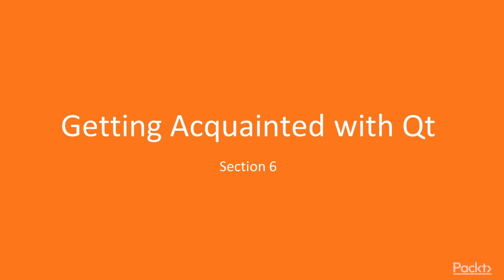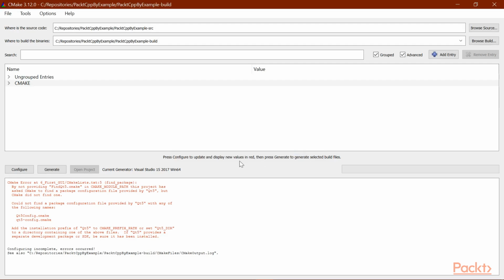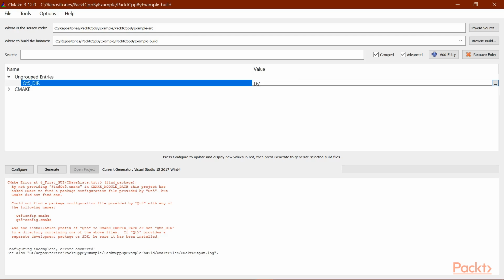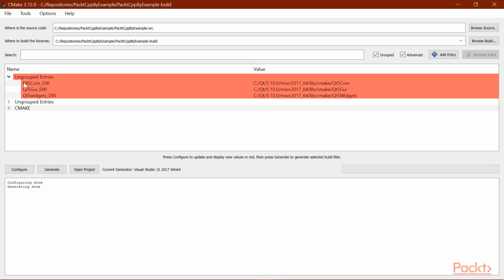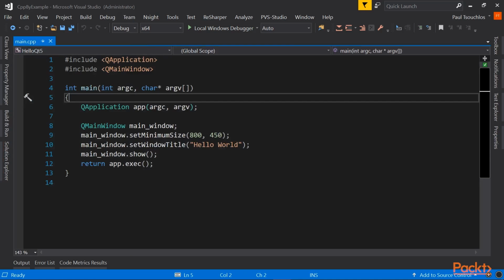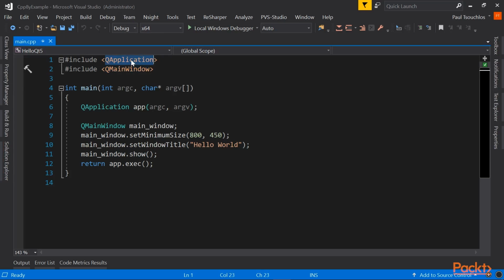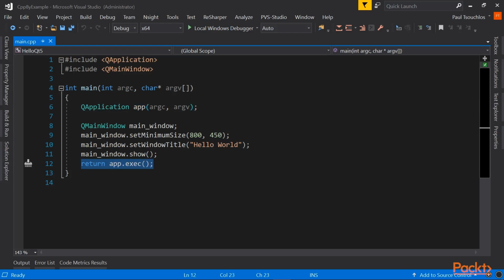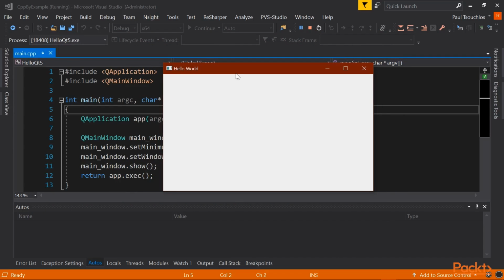C++ Programming By Example : Setting Up Your First GUI Project| packtpub.com